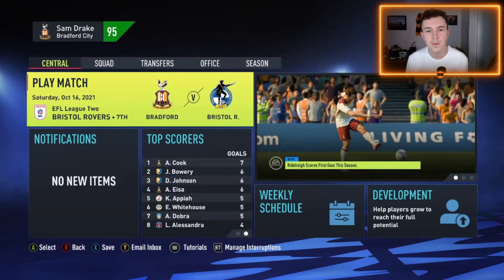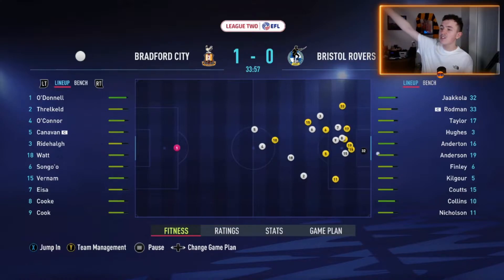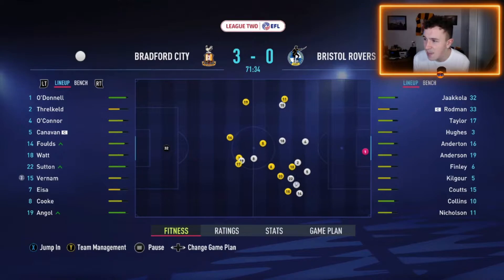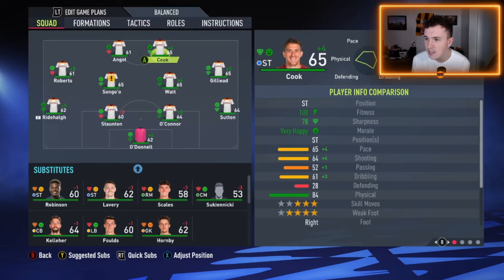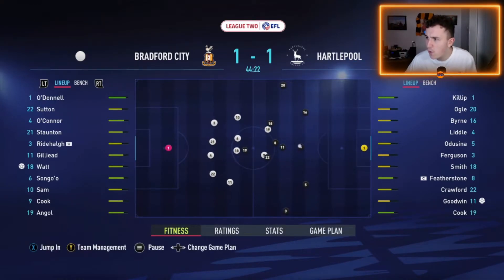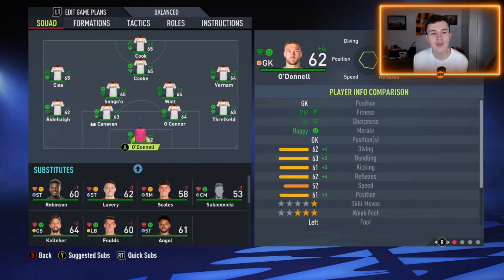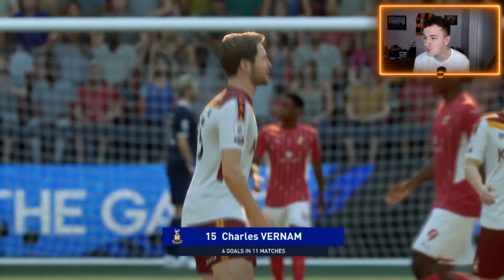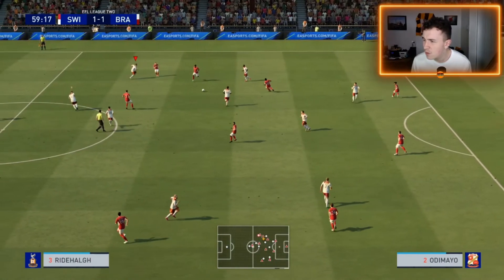CHARLES VERNAM IS THE BEST ON EARTH | FIFA 22 BRADFORD CITY CAREER MODE #8